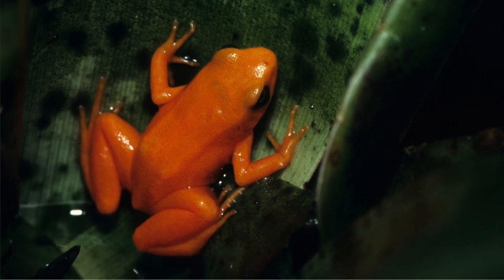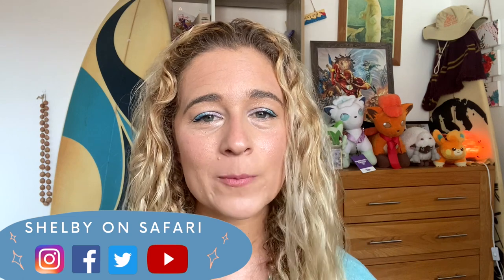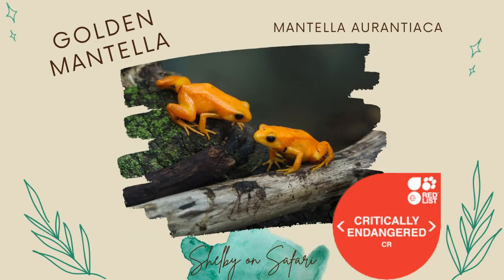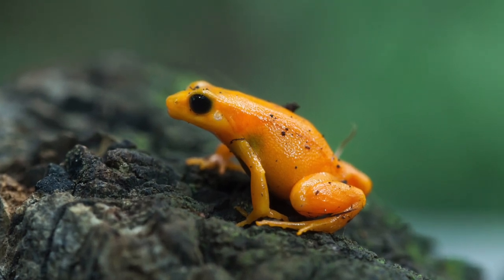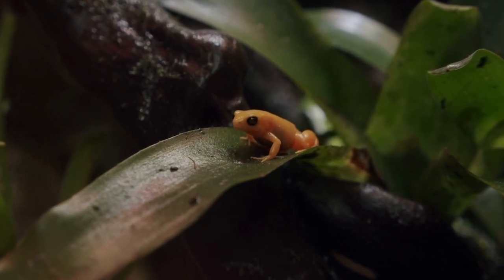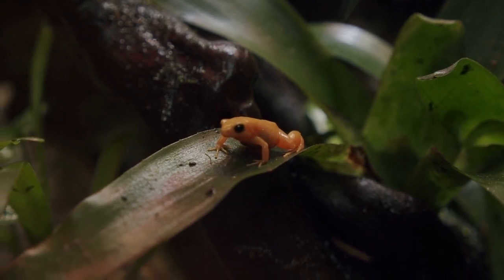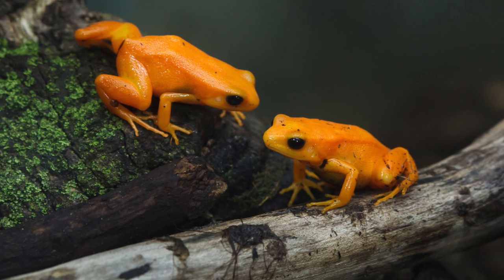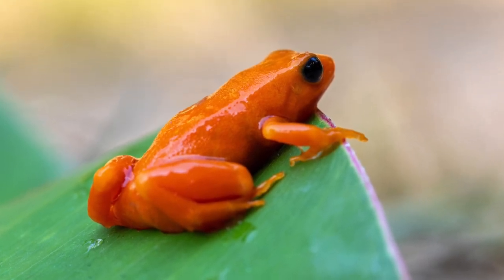Why the Golden Mantella Frog is Cooler than you Think! 5 Fast Facts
There is a tiny and rare frog that lives in Madagascar... that is one cool amphibian!

Find out five fast facts about the Golden Mantella Frog (Mantella aurantiaca)!

Channel Art by Laura Jane Cuppage Art